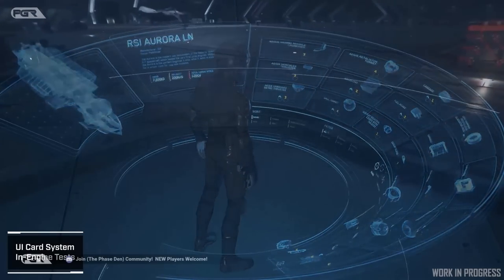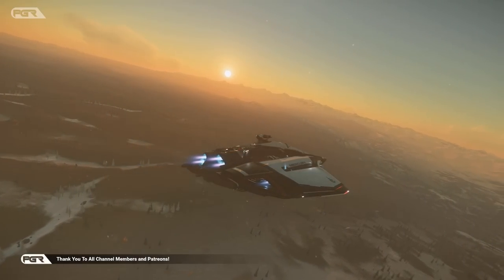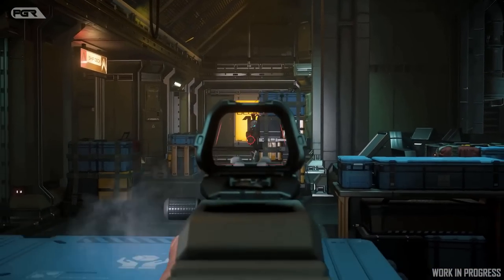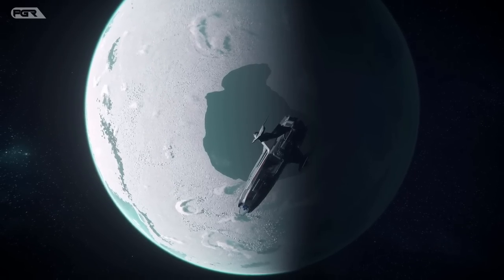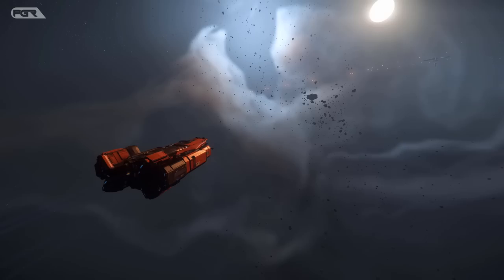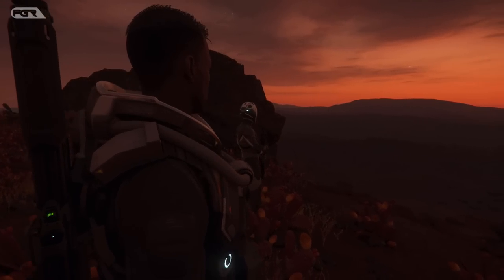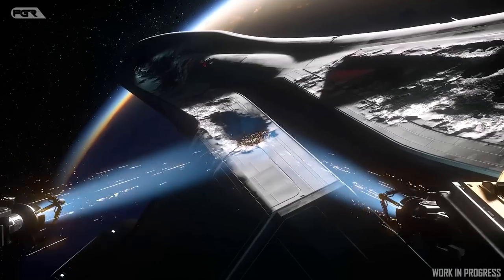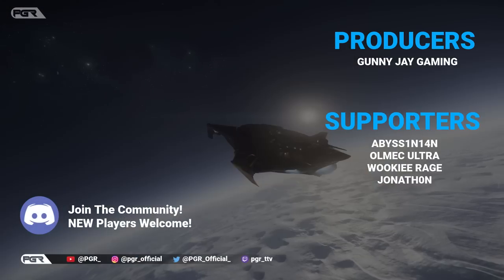NEW Star Citizen 3.18.1 PATCH in the PTU!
PTU Playtest Schedule:
Friday, March 24 - 8pm CDT | Saturday, March 25 - 1am UTC
Saturday, March 25 - 2pm CDT | Saturday, March 25 - 7pm UTC
Saturday, March 25 - 8pm CDT | Sunday, March 26 - 1am UTC
Sunday, March 26 - 2pm CDT | Sunday, March 26 - 7pm UTC
Sunday, March 26 - 8pm CDT | Monday, March 27 - 1am UTC